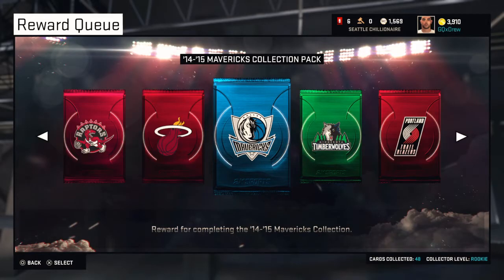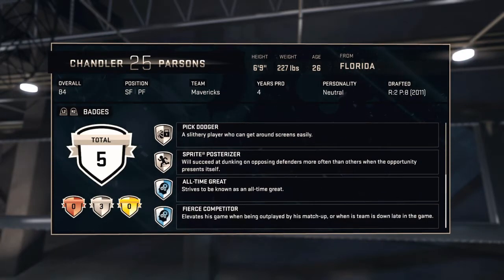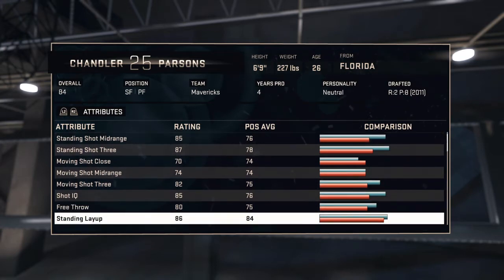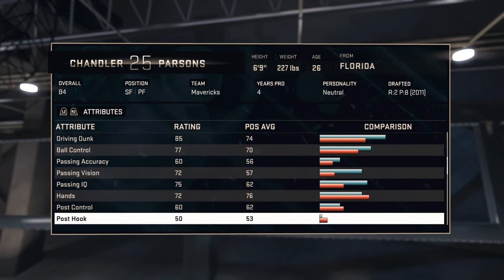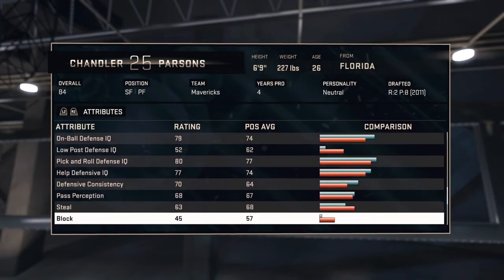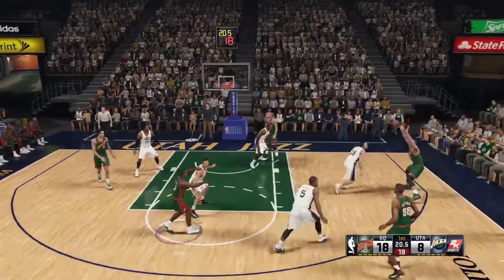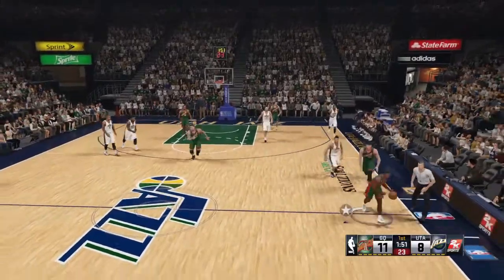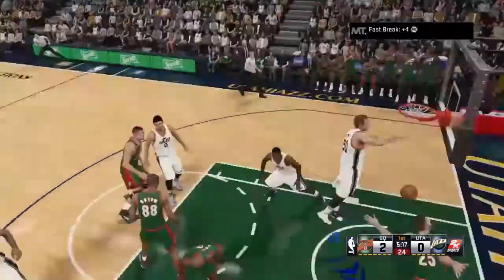Sapphire Dallas Mavericks Pack + Highlights NBA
Attributes and highlights of the Dallas Maverick Collection reward Pack @ChillionaireNW